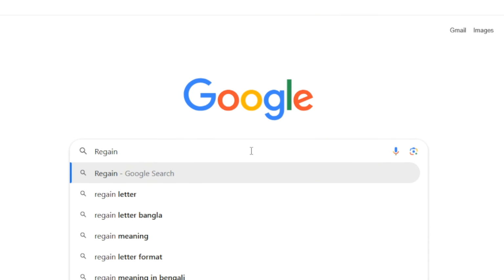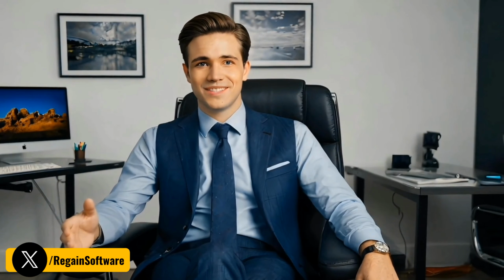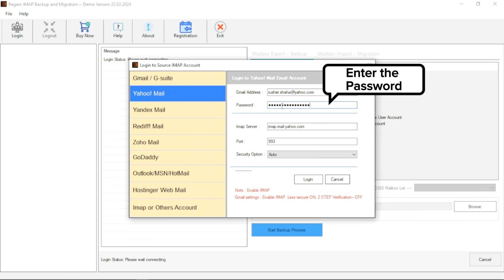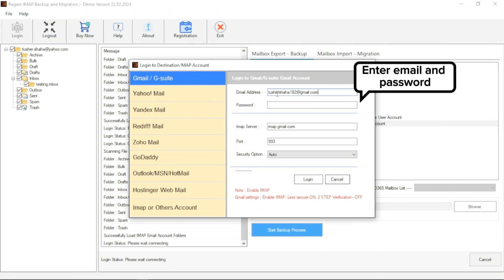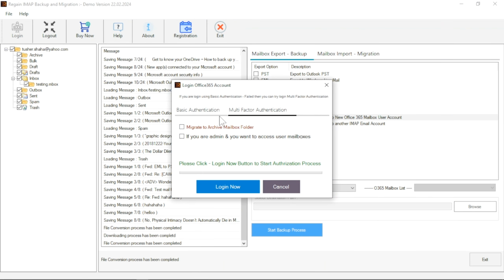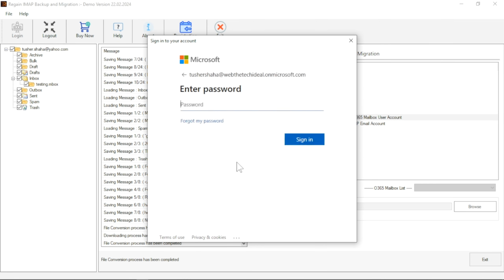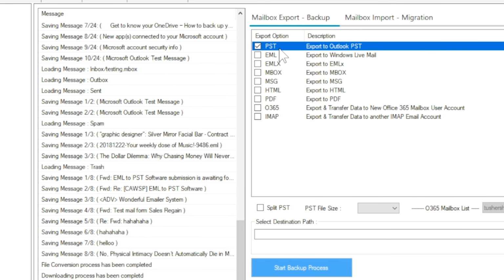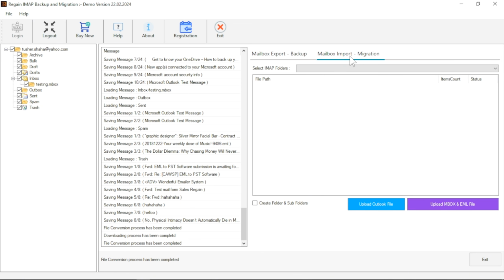How to Migrate IMAP Emails to Google Workspace? Regain IMAP to Google Workspace Migration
Looking for a simple way to migrate your IMAP emails to Google Workspace (G Suite)? In this video, we’ll guide you through the process step by step using Regain IMAP to Google Workspace Migration Tool. Whether you’re switching from an old mail server or moving multiple user accounts, this tool makes the transition fast, secure, and hassle-free.

👉 Key Features of Regain IMAP to Google Workspace Migration Tool:

✅ Direct migration from IMAP server to Google Workspace
✅ Batch migration for multiple accounts
✅ Maintains email formatting, metadata, and attachments
✅ Easy-to-use interface – no technical expertise required
✅ Supports all major IMAP servers (Yahoo, Zimbra, AOL, Outlook.com, etc.)

💡 Whether you’re an IT admin or a business owner, this tool will help you move your important emails to Google Workspace quickly and securely.